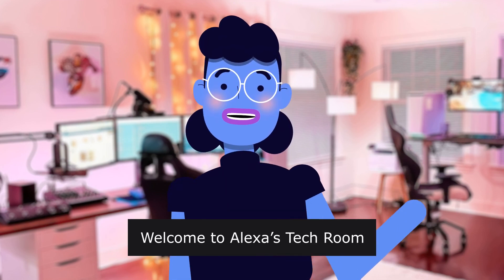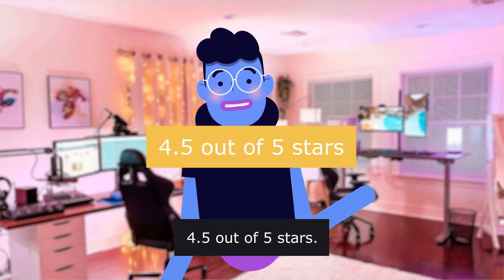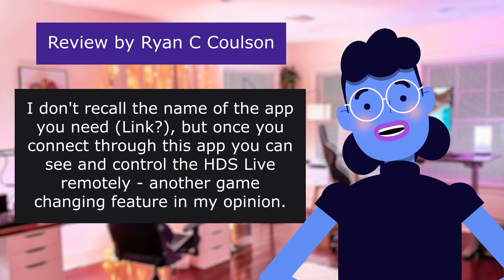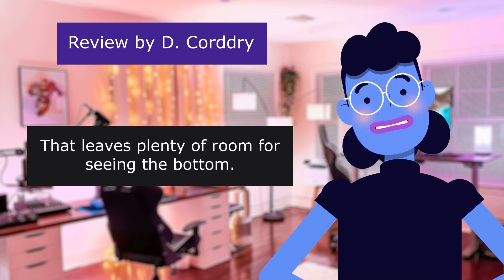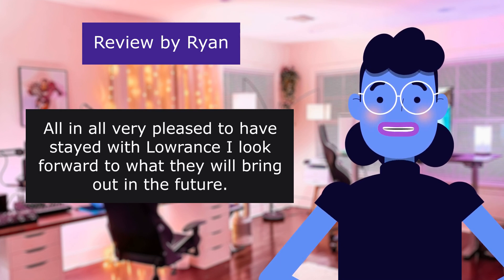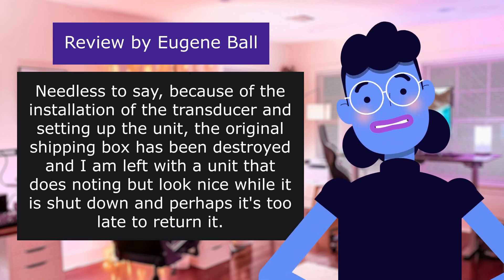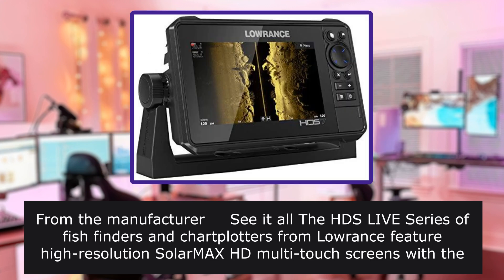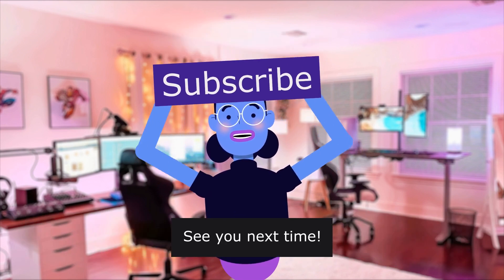Lowrance HDS-Live Fish Finder Multi-Touch Screen Live Sona... - Review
Lowrance HDS-Live Fish Finder, Multi-Touch Screen, Live Sonar Compatible, Preloaded C-MAP US Enhanced Mapping